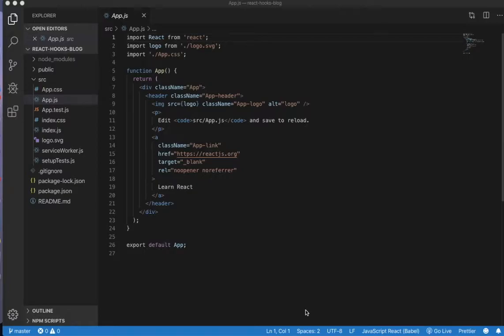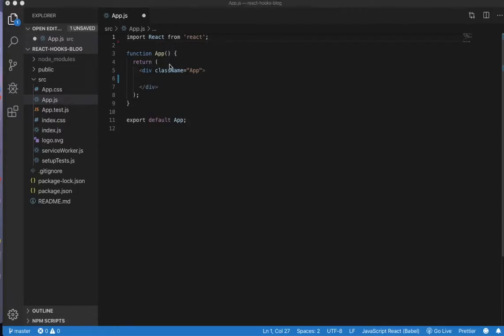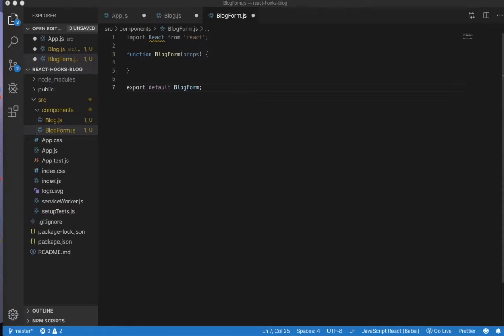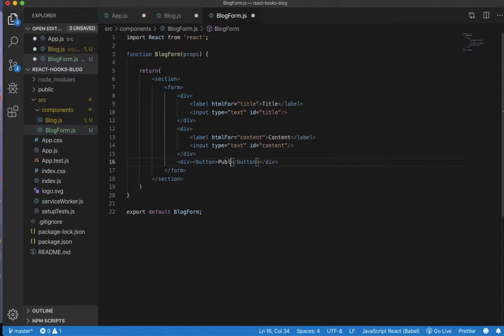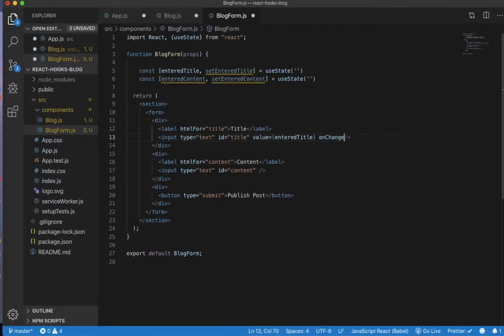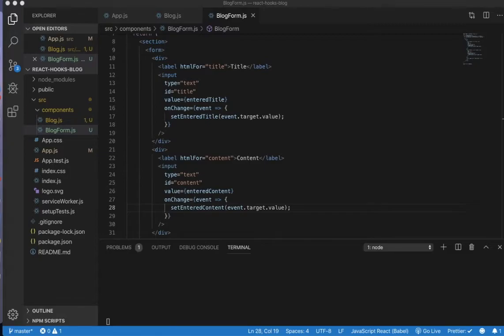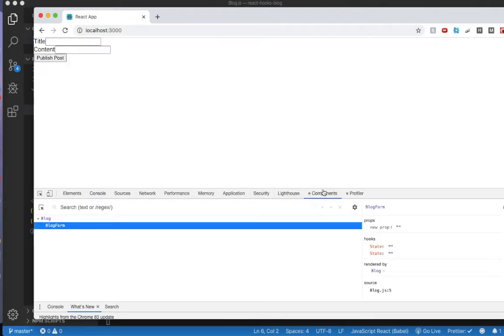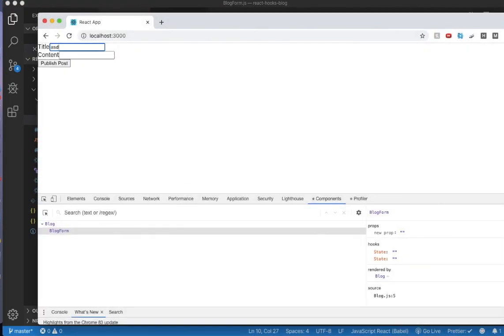Blog App (React Hooks) | Part 1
In this video, we begin to implement a blog using React Hooks. This is the first of two videos that focus on the ReactForm component which is used to create new blog posts in our application.